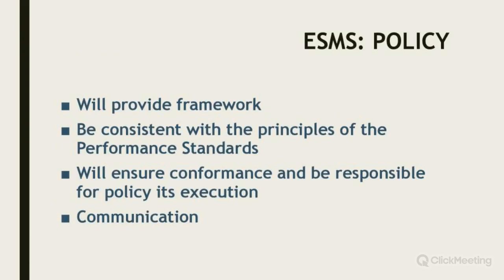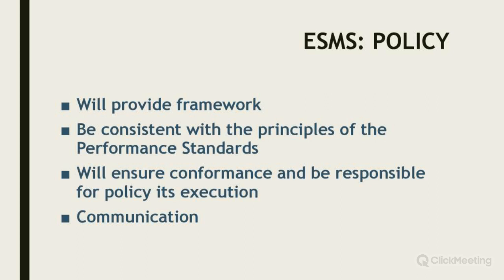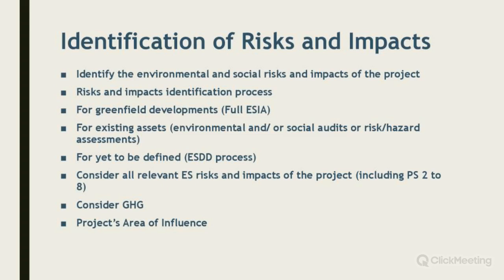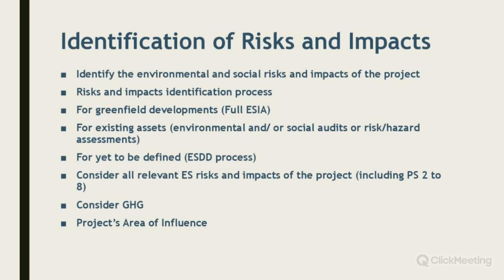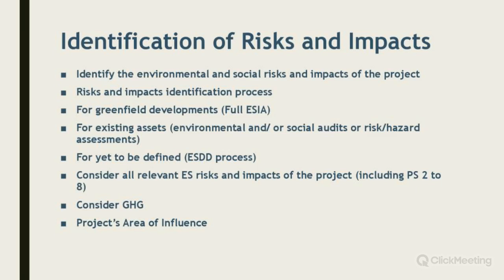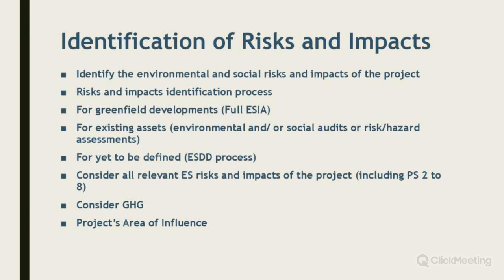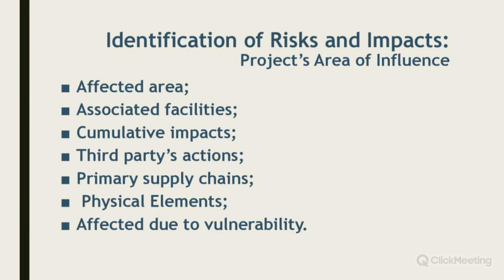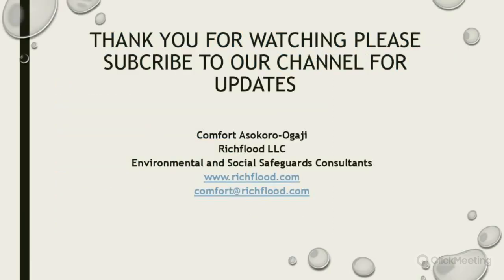Environmental and Social Assessment and Management System Module 9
Richflood works closely with the public and private sectors as Environmental and Social Risk Consultants Undertaking Consultancy services in the following areas:
**Environmental and Social Impact Assessments (ESIAs);
**Environmental Auditing (EAu);
**Environmental and Social Management Systems (ESMS);
**E&S Due Diligence (ESDD) studies;
**Resettlement Action Programme (RAP);
**Environmental Laboratory Services.

Richflood helps clients meet international lender requirements (e.g. IFC, World Bank, AfDB) and guides lenders investment decisions in relation to environmental and social risks.